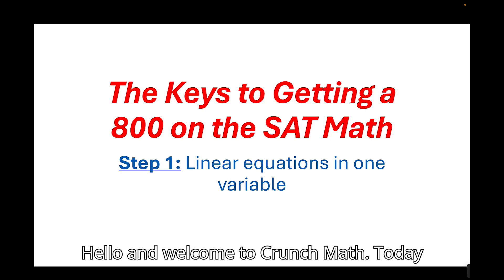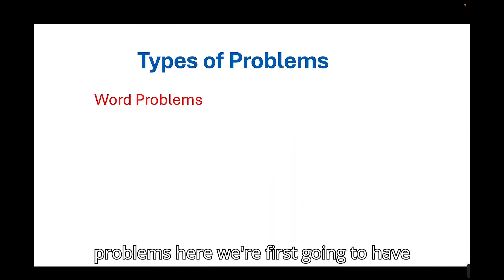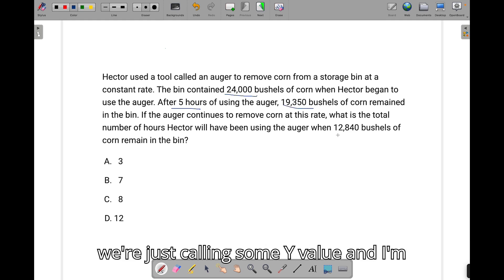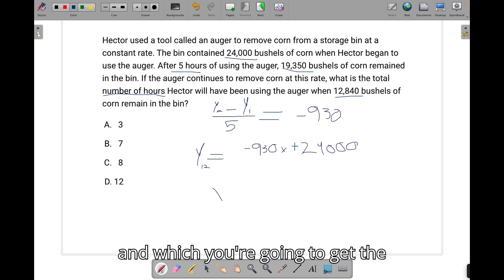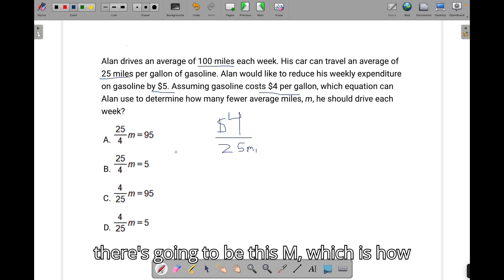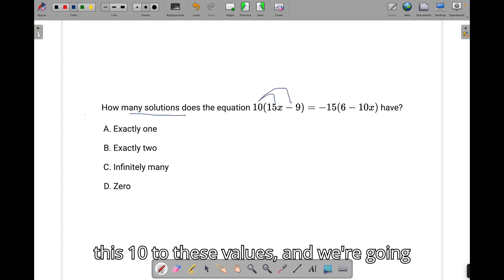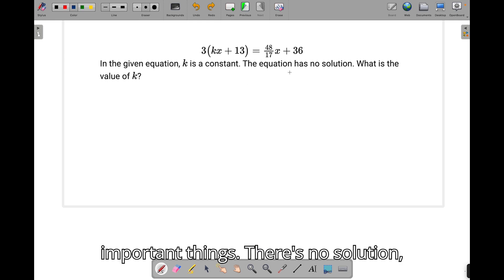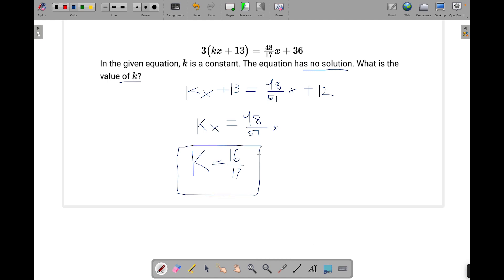Digital SAT - One Variable Linear Equations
This is the first part to a series of SAT Math videos. In this video, we go over One Variable Linear Equations.

Timestamps:
0:00 - Introduction
1:24 - Problems

If you have any questions, feedback, or video ideas, please leave them in the comments or email me at and I will try to get back to you as soon as possible.

SAT Math Strategies, Last Minute SAT Math Tips, Cram for SAT Math, Digital,
SAT Math Overview, SAT Math Tricks for Quick Results, SAT Math Crash Course, SAT Math Concepts Explained, SAT Math Problem-Solving Techniques, Improve Your SAT Math Score, Time-Saving Tips for SAT Math, SAT Math Practice Problems, Digital SAT Math Tips, SAT Math Vocabulary, SAT Math Tips for a Perfect Score, How to Pass the SAT Math Section, Essential SAT Math Formulas, SAT Math Test-Taking Strategies, SAT Math Guessing Techniques, Common SAT Math Mistakes, SAT Math Geometry Concepts, SAT Math Algebra Review, Digital SAT Math Walkthrough, SAT Math Study Guide, Effective SAT Math Study Techniques, Comprehensive SAT Math Review